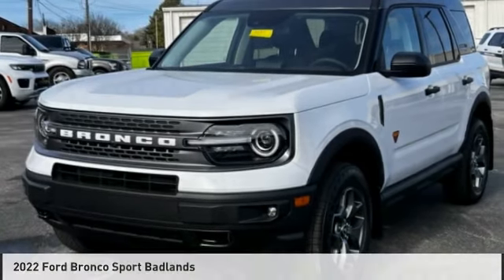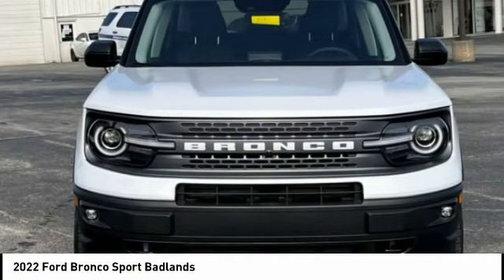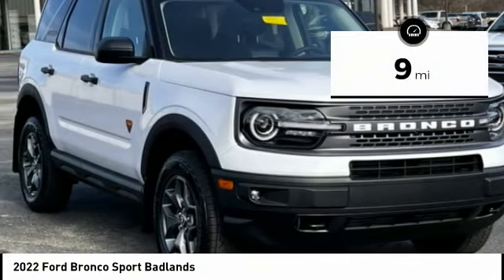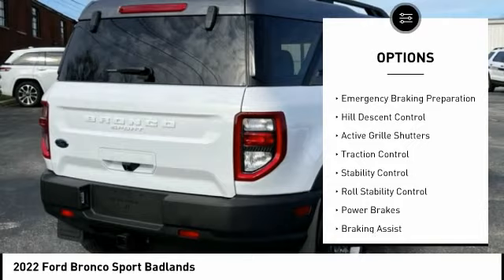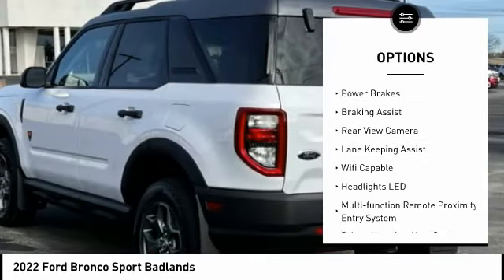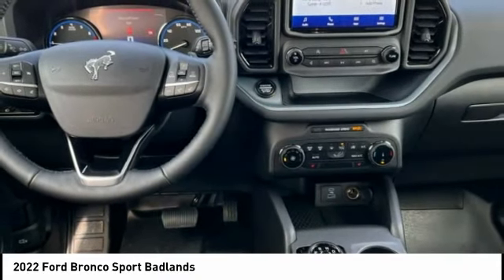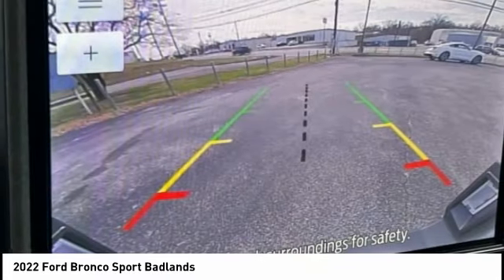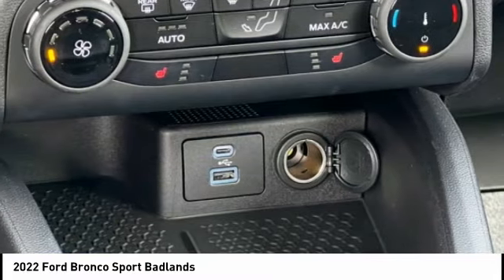2022 Ford Bronco Sport Morristown TN 18087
2022 Ford Bronco Sport Badlands

Morristown Ford
1112 w Morris Blvd

Heated Seats, MP3- USB / I-Pod Ready, Sirius XM Satellite Radio, Hands Free Calling, Bluetooth Smart technology, Back Up Camera, Power Windows, Power Locks, Keyless Entry, Automatic Climate Control, Class II Trailer Tow Package w/Trailer Sway Control, Equipment Group 400A. 4WD 8-Speed Automatic EcoBoost 2.0L I4 GTDi DOHC Turbocharged VCTRecent Arrival! At Morristown Ford, we only advertise rebates that EVERYONE qualifies for. We make it easier to find the vehicle you want. 21/26 City/Highway MPGMorristown Ford is a local family owned dealership. We are the ONLY non-corporate Ford Dealership in our area and while we may not have a fancy building, we will make up for it with great customer service! We proudly offer the lowest pricing on new Fords in East Tennessee and will do what we can to EARN your business!